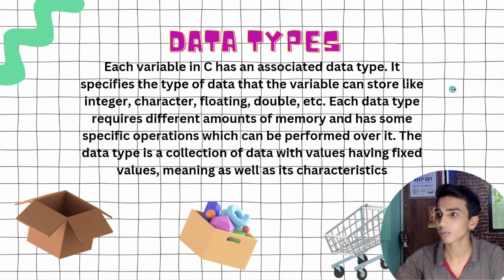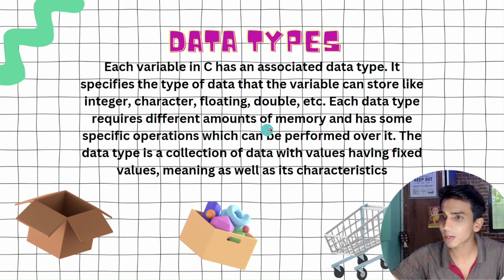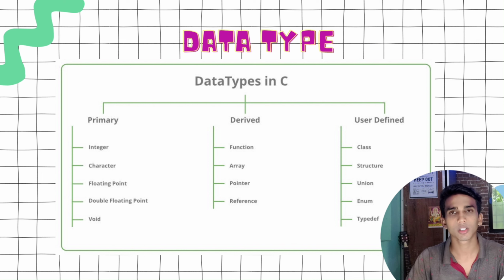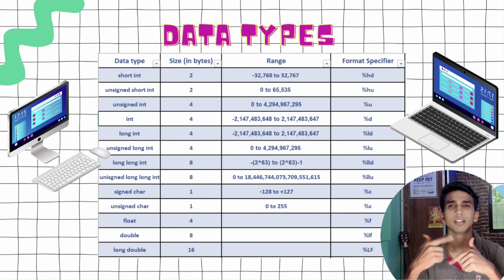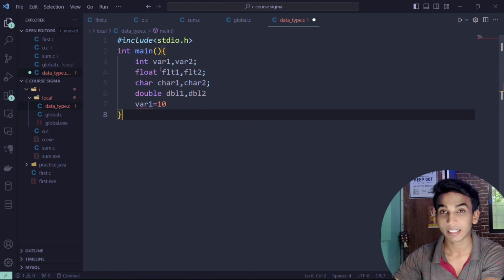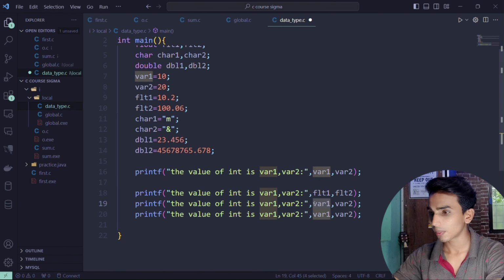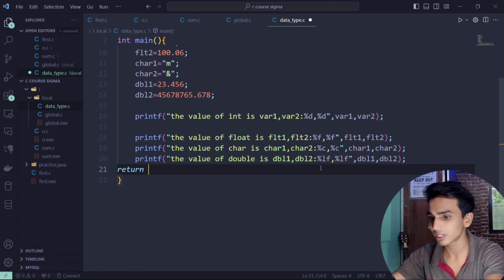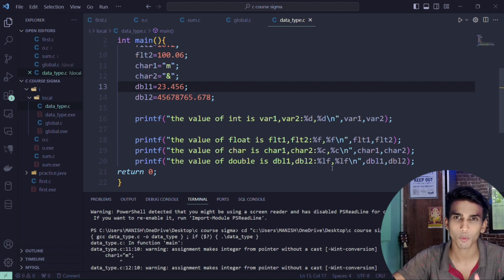c cigma course || data types kya hai?? || manish vishwakarma|| code baba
🚀 Welcome to Code Baba!

Exciting news for all aspiring programmers and coding enthusiasts! Our channel, Code Baba, is thrilled to announce the launch of a brand-new course on the C programming language. 🎉

Are you eager to dive into the world of coding or looking to strengthen your programming skills? Look no further! Our comprehensive C language course is designed to take you from a complete beginner to a confident C programmer. 🖥️

Here's what you can expect from this course:
📘 **Learn from Scratch**: We'll start right from the basics, ensuring everyone can follow along, even if you've never coded before.

🧩 **Hands-On Practice**: Programming is best learned by doing. Get ready for hands-on coding exercises and projects that reinforce your skills.

📚 **Comprehensive Curriculum**: Covering everything from variables and data types to loops, functions, and more, our course leaves no stone unturned.

🤝 **Supportive Community**: Join a thriving community of learners and interact with fellow students and instructors. Learning is more fun when it's a shared experience!

🎓 **Certification**: Receive a certificate of completion to showcase your newfound C programming expertise.

Whether you aspire to become a software developer, enhance your technical skills, or simply want to explore the world of coding, this course is your gateway to success.

Join us on this exciting journey of knowledge and discovery.

Get ready to unlock the power of programming with Code Baba. Let's code, learn, and grow together! 🚀💻